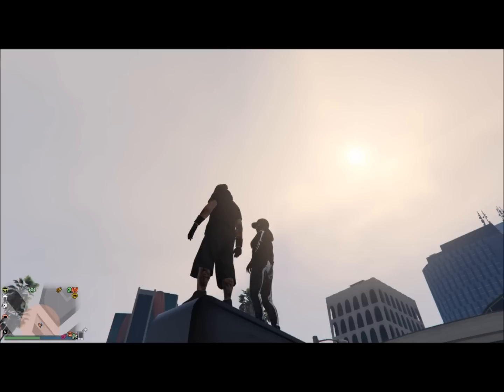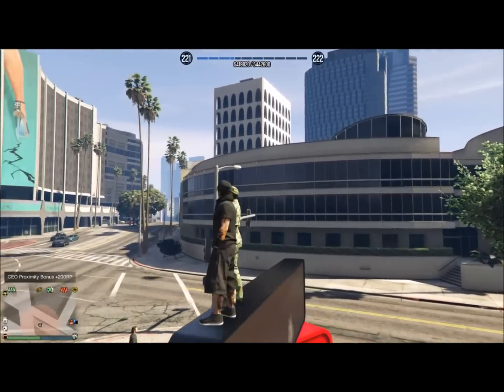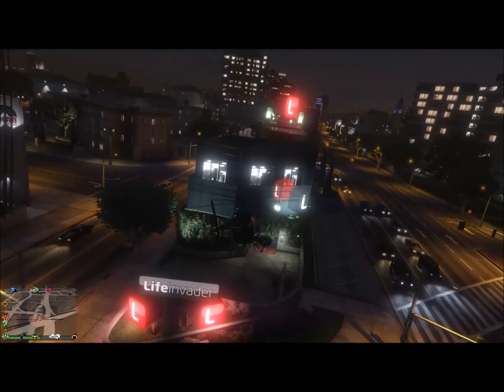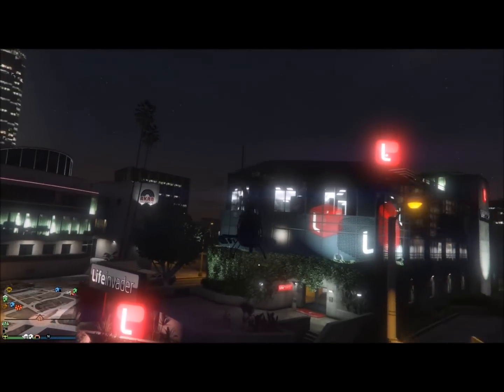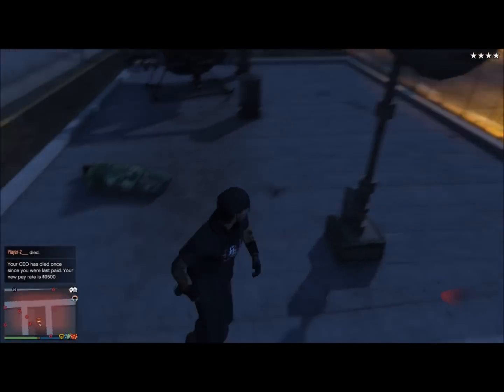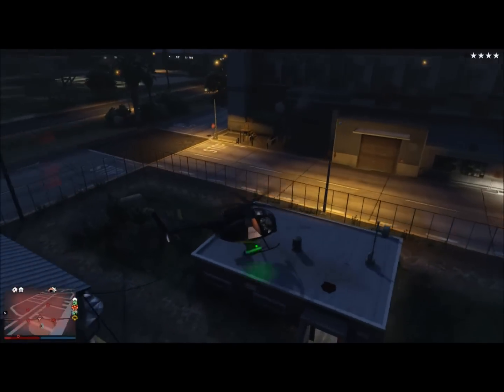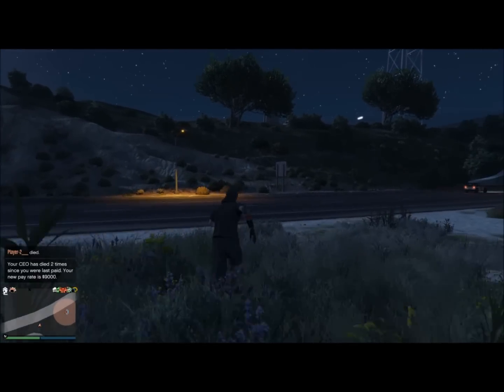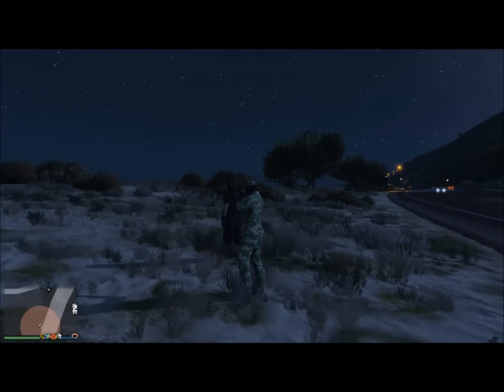GTA5 NEW SEGREGATE & REARRANGE FOUND!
What used to be just a blank box under Fort Zancudo suddenly has an image on it!

Show "PLAYER 2" LOVE ON TWITTER:@PIayer_Two

BIG THANX TO ILLUMINATI SEEING EYE!SHOW SOME LOVE ON TWITTER:@GAM3R_HUNT3R
I hope you all enjoy!Please contact me via the info below and if you have not yet SUBSCRIBED please do so that way you do not miss anymore content and also help me continue to be able to make the content!If this video helped you out at all please show your appreciation by leaving a LIKE.Thank you all so much for stopping by!
HELP SUPPORT ME AND EARN EXCLUSIVE REWARDS LIKE BEING IN MY NEXT VIDEO!!!

EVERY MONDAY-FRIDAY you can catch my "Morning Mash-up" of various games!8am-9am eastern standard time!
streaming will be at Twitch.tv/MusicVidiot

DONT FORGET TO CATCH MORE LIVE BROADCASTS ON BEAM AND TWITCH!

Twitch.Tv/MusicVidiot
Beam.pro/MusicVidiot

Google Play name:MusicVidiot716
Facebook.com/MusicVidiot
PERISCOPE  uses same name as Twitter
Skype:MusicVidiot
XBOX CLUB: Chiliad Mystery
PS4 community:"Solving the Chiliad Mystery"
(other communities i created:"MusicVidiot","L.A.NOIRE MYSTERY",& "Red Dead Redemption MYSTERY")
Rockstar Social Club:MusicVidiot
CREW:Fun2Kill
XBOX-Danny ColdBlood
PS4-Danny_ColdBlood

Intro song "As Good As It Gets" performed by my band "City Of Stars".

My UNLEASHING THE TRUTH video that explains in more detail the importance of Relevant in game locations ect.